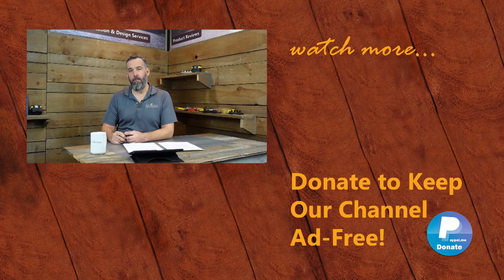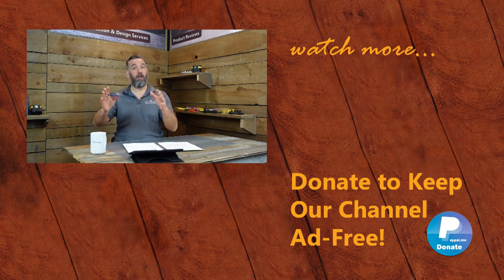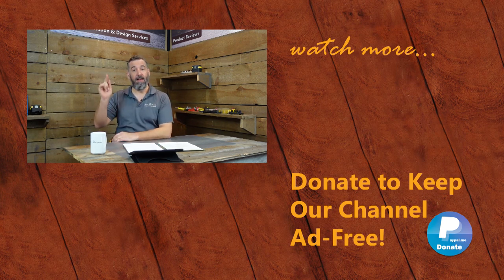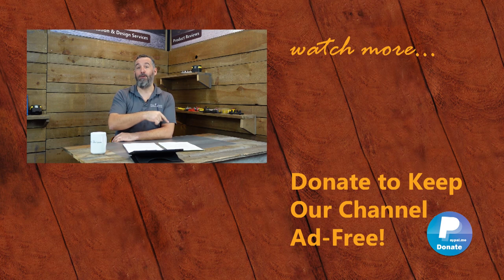The Dangers of Stray Current in Your Marina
Neil asks a question that could affect every boat in the marina, "Hey Jeff, what is stray current corrosion?  What should I do to protect my boat?"

Read our Hotwire Article from Northwest Yachting Magazine, "Protecting Your Vessel from Stray Current Corrosion",

Check out the PYS website for more information on galvanic isolators,